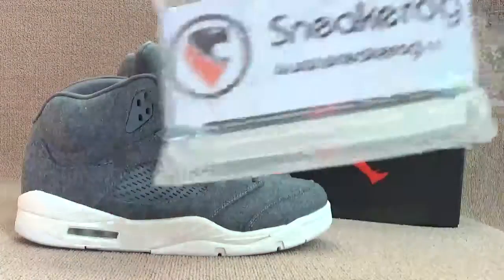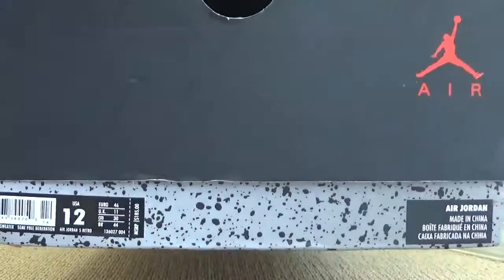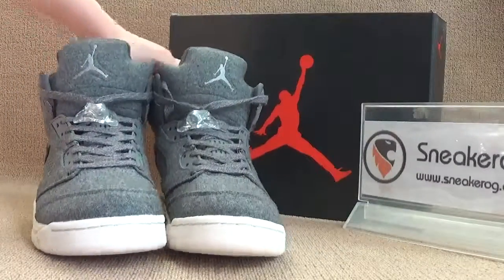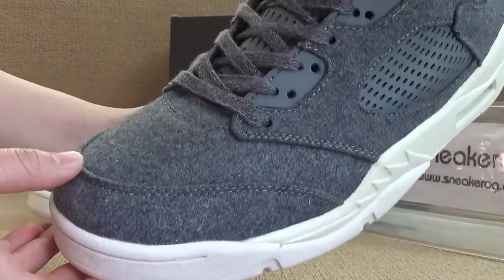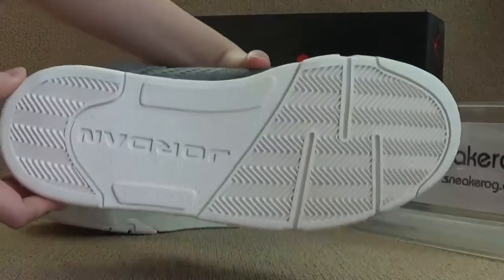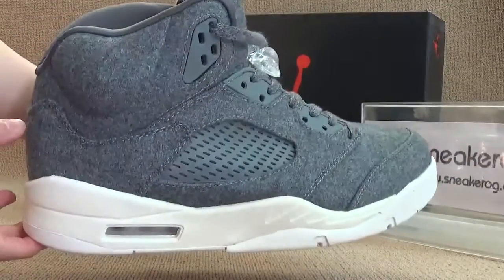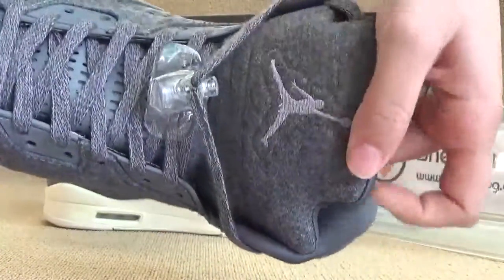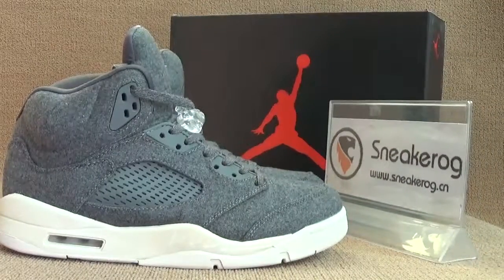Authentic Air jordan 5 Wool video review from sneakerog.cn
Kik: sneakeroglinda
Skype:  service_12449